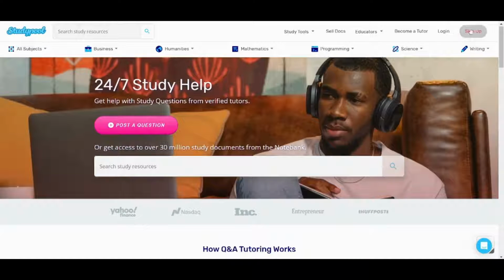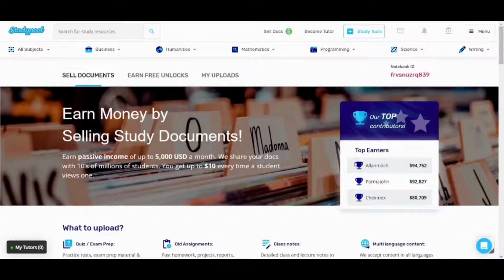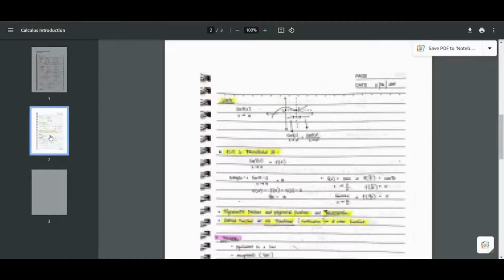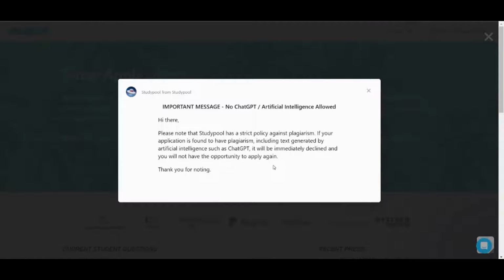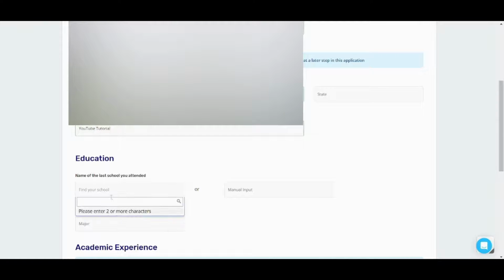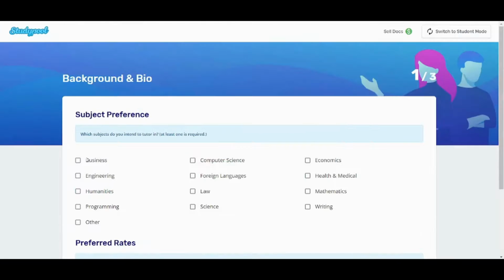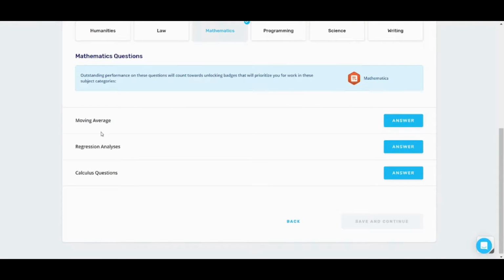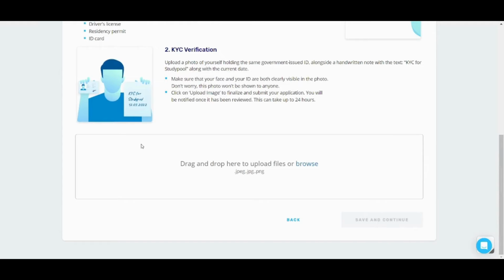Studypool Earn Money 2024 | Studypool Full Tutorial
Unlock the potential to Earn Money with Studypool in 2024 by watching our full tutorial! In this comprehensive guide, we delve into the ins and outs of Studypool, providing you with the tools to maximize your earning potential. Learn the tips and tricks to navigate the platform, bid on tasks, and excel in assisting students with their academic challenges. Whether you're new to Studypool or looking to enhance your freelancing skills, this tutorial is your key to success. Dive into the world of online tutoring and academic assistance with Studypool—your gateway to financial opportunities!